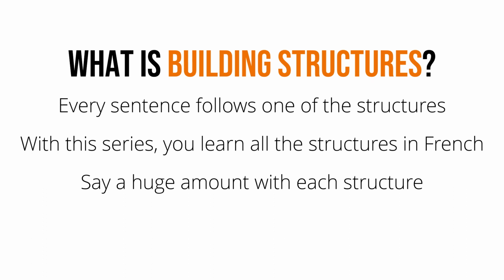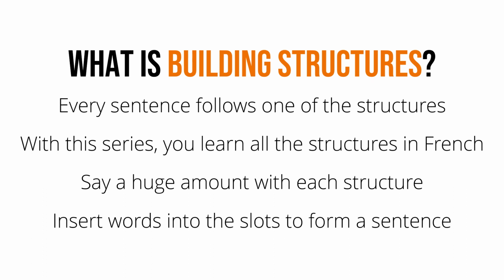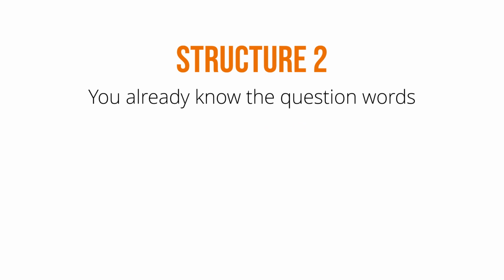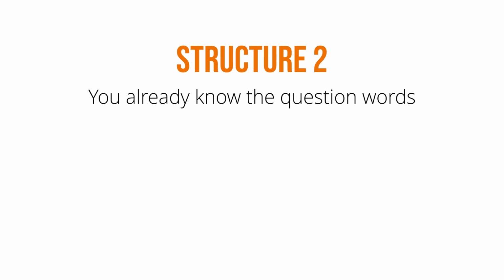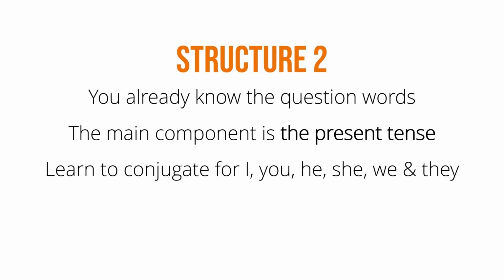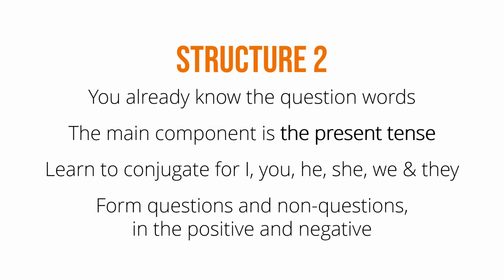🇫🇷 Building Structures in French - Structure 2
You can get my course "Building Structures in French - Structure 2" by clicking